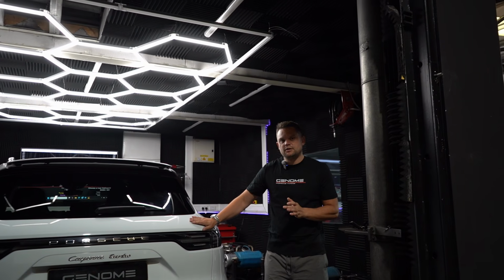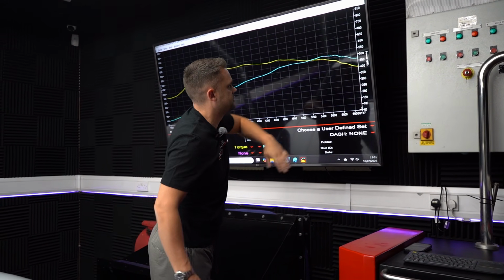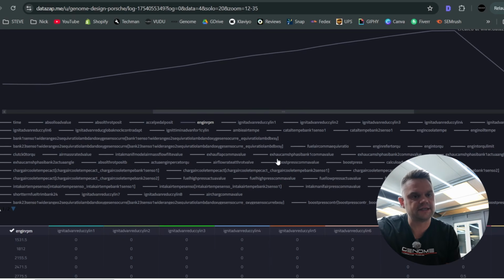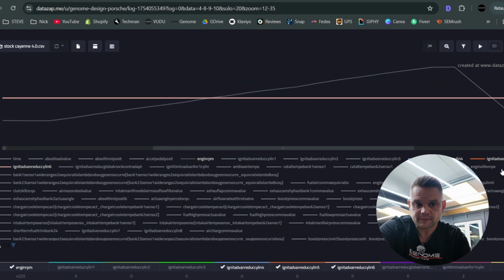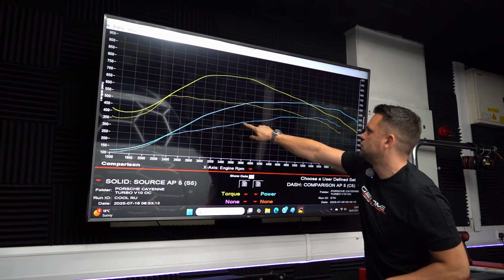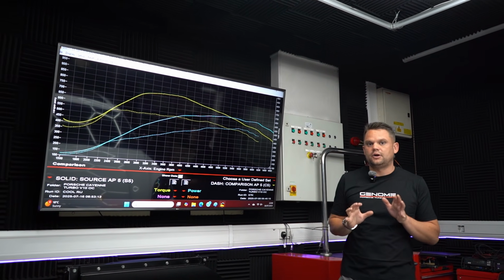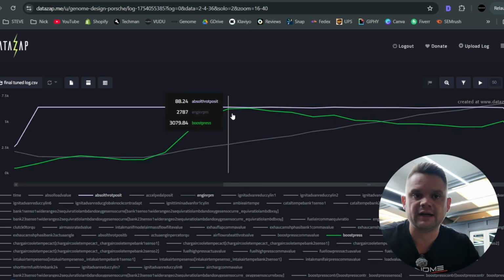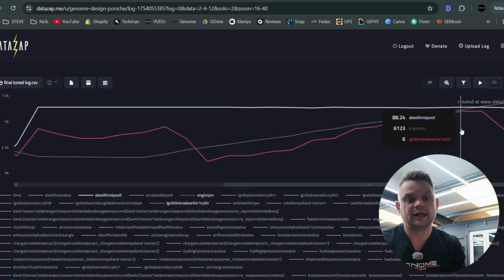Insane Porsche Cayenne Tuning Turbo 4.0l Stage 2 700+HP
Follow us whilst we tune this amazing Porsche Cayenne 9Y E3. This Cayenne is an absolute rocket ship after our stage 2 Tuning package.

In this video, we showcase our Stage 2 performance tuning package, pushing the already potent Cayenne Turbo well beyond 700BHP, unlocking icredible acceleration, sharper throttle response, and a driving experience that rivals supercars.

Its well known our Porsche tuning is bespoke and built in house and this is still the case with our Porsche Cayenne Remaps. This Package consits of our downpipes and @BMCAirFiltersofficial air filters followed by our stage 2 engine and gearbox calibration.

Read more about our tuning here:-